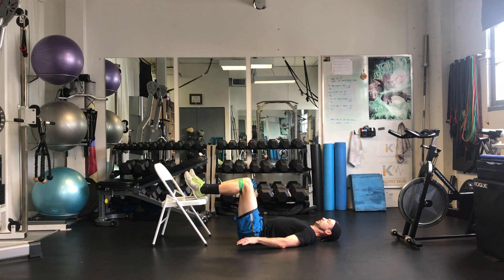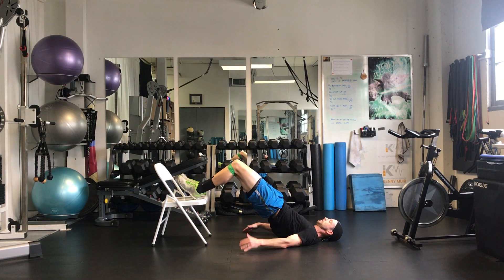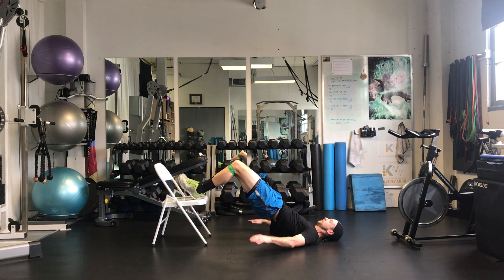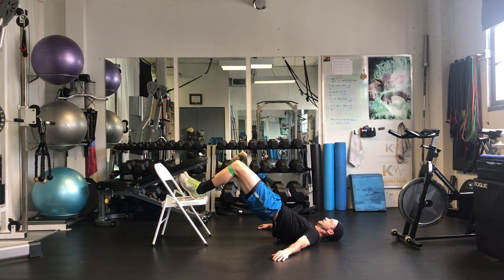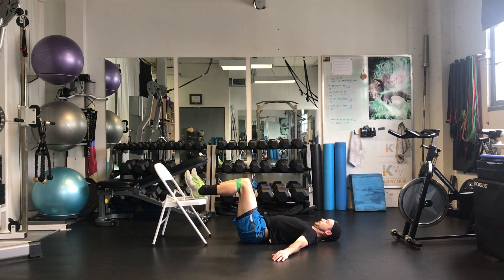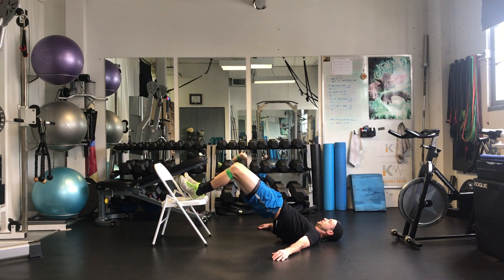Glutes & Hamstrings Hip Bridge with Toner Resisted Hip Opens Feet on Chair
using a chair, box, bench or couch and a small (can use large) looped bungee or theraband
wrap the band around your legs either above or below the knee
place feet on chair and press your hips to the sky
engage the deep butt muscles, hamstrings and lower back
if not feeling butt muscles think about tucking your tail bone like a scared dog and bringing your pubic bone towards your chin
pulse legs outwards for required reps then return butt to ground and repeat
as you are pulsing legs remember to hold tension in the bungee the entire time